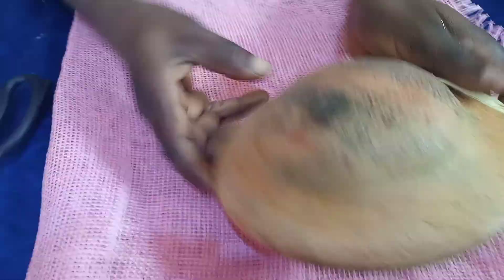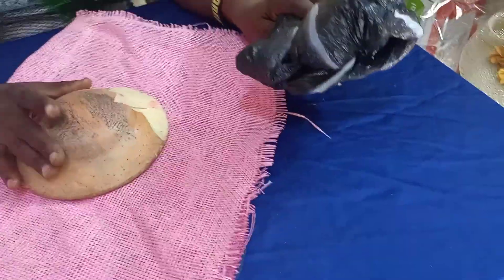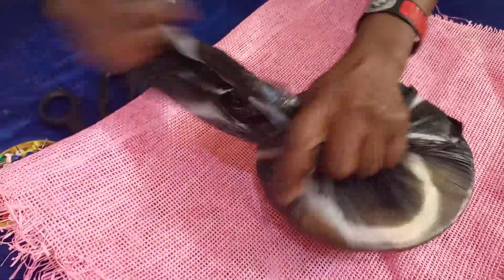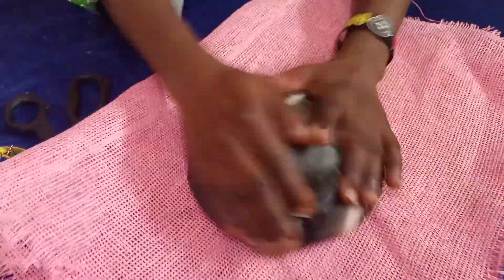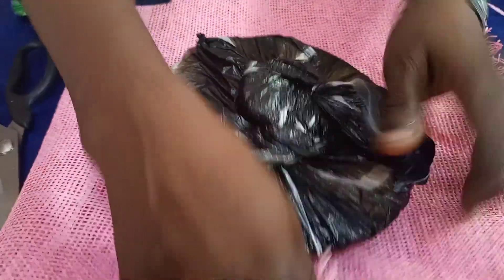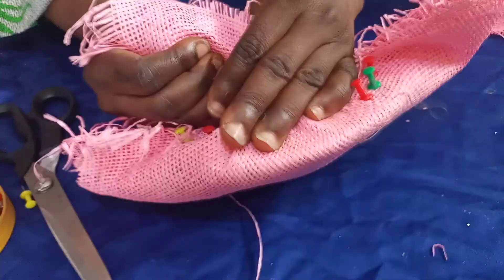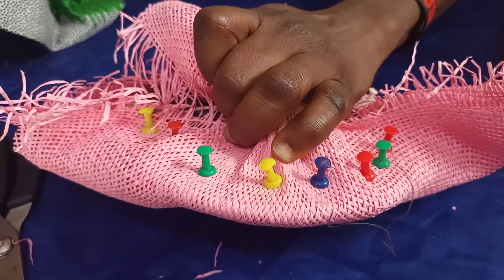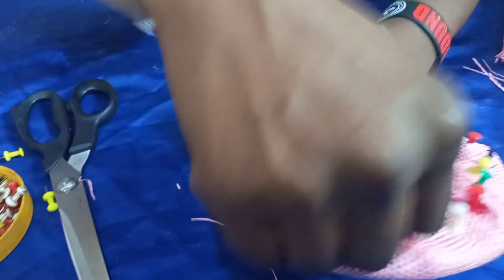How to block/mould fascinator with paper mat (for beginners)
Social Instagram: @bbventures